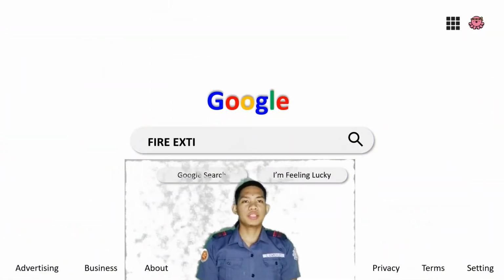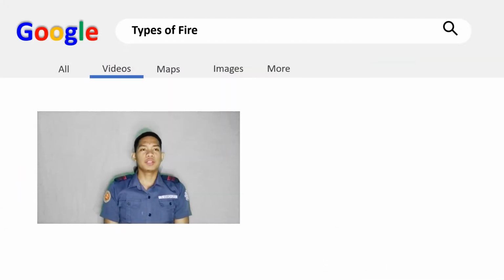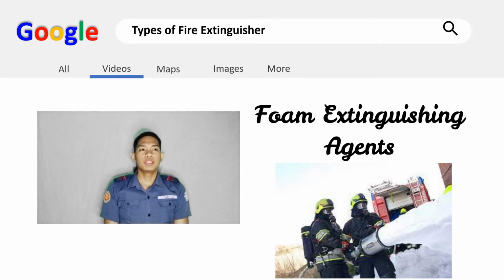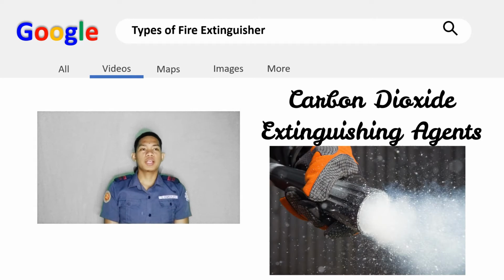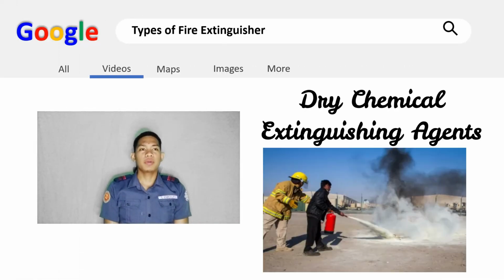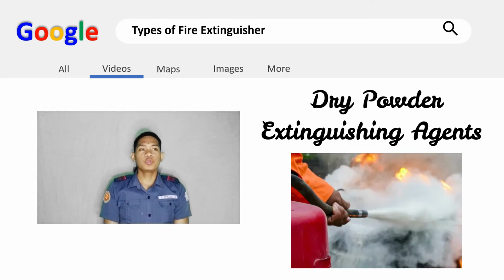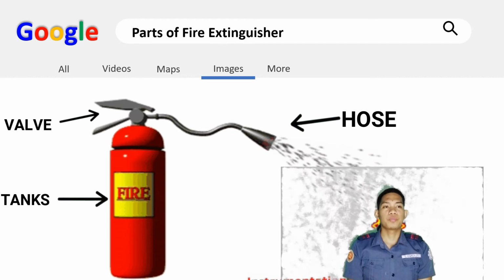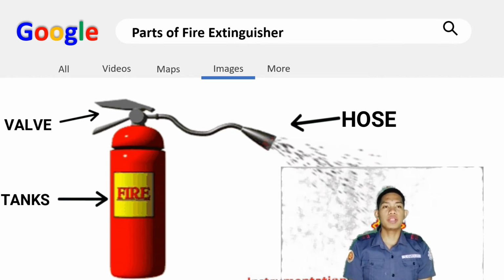Itliong, John Louie R. - COA 2 Fire Protection and Arson Investigation